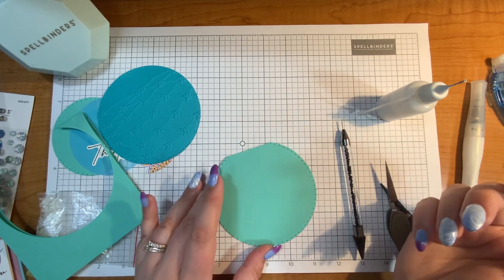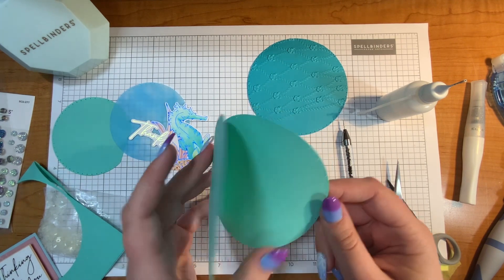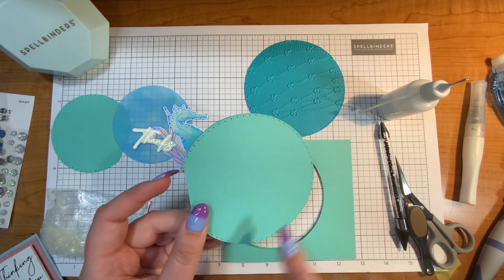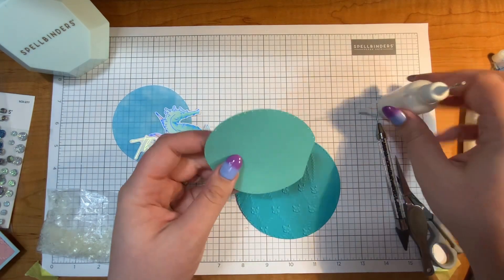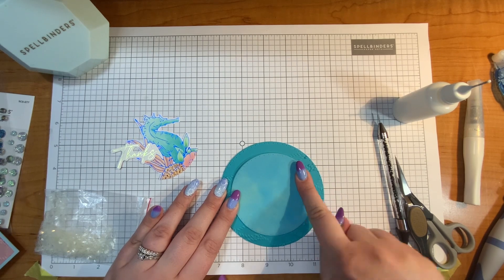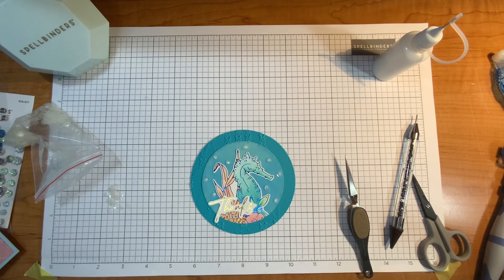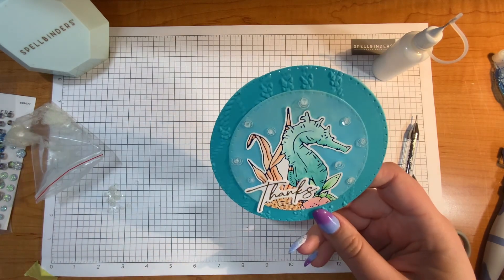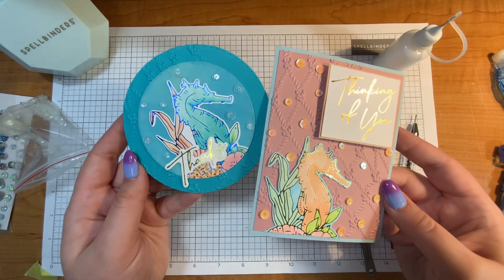Circle & A2 sized Cards | Seahorse Kisses Collection